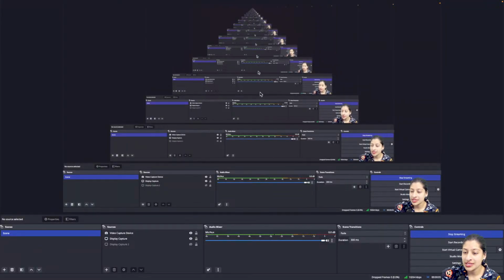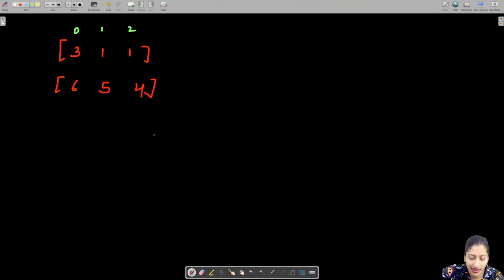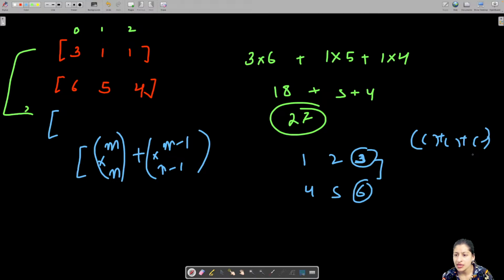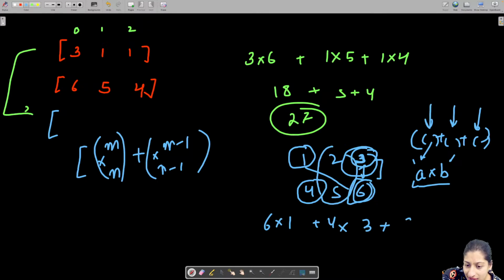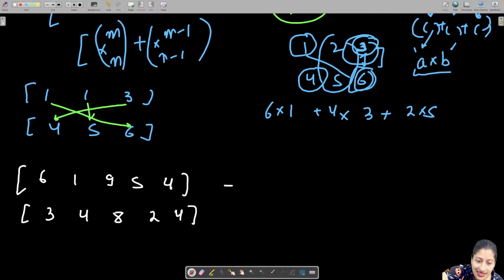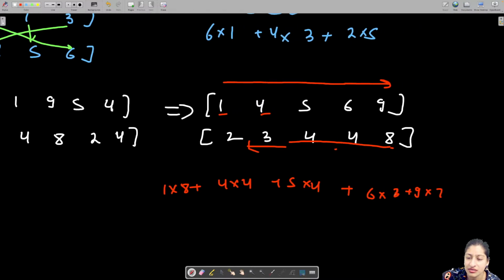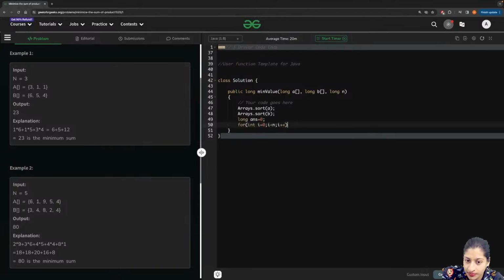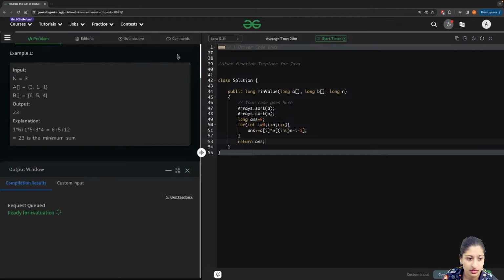Minimize the sum of product | GFG SDE Sheet | Anvita Bansal | GeeksforGeeks Practice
In this session, Anvita Bansal, a seasoned programmer at GeeksforGeeks, delves into the intricacies of handling the Minimize the sum of product problem within data structures. Whether you're a seasoned professional or a beginner in the world of coding, this video offers invaluable insights into effectively tackling this common issue with the strategic utilization of Greedy Approach.

Don't miss out on this opportunity to master the Minimize the sum of product technique with one of the best in the field, Anvita Bansal. Watch now to enhance your coding skills and elevate your programming proficiency.